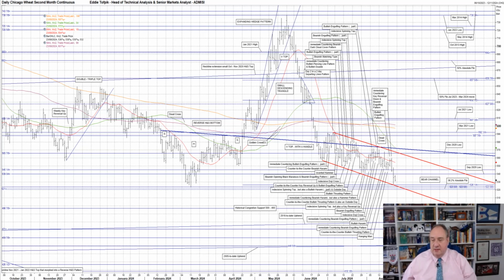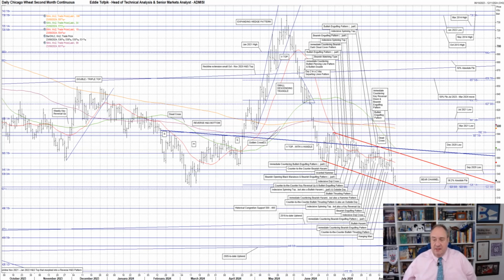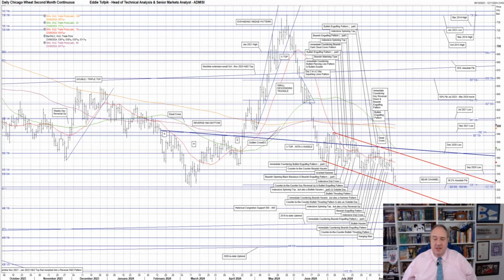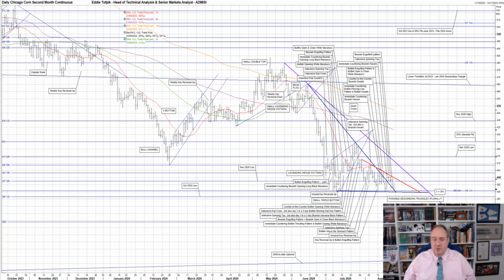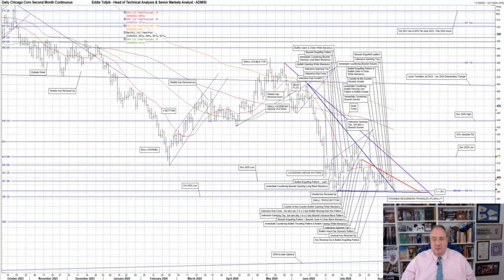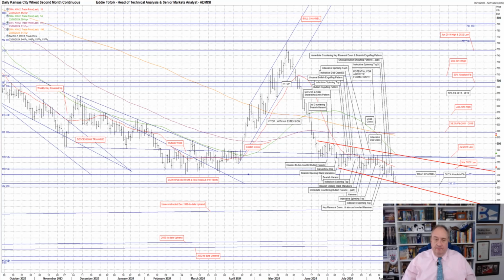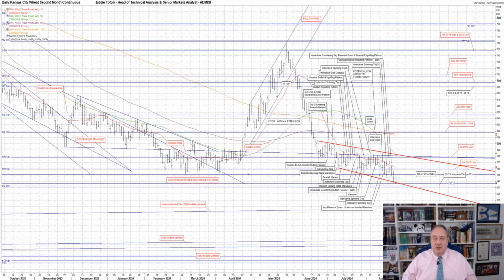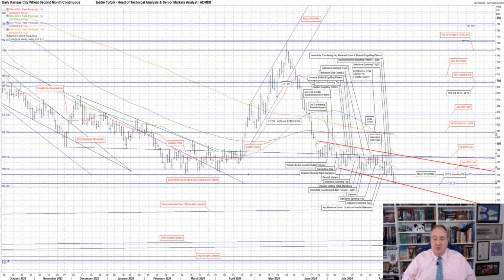Weekly Technical Analysis Chicago Wheat, Corn & Kansas City Wheat – Eddie’s Crayons 23 August 2024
Your Weekly ADMISI Technical Analysis on Chicago Wheat, Corn & Kansas City Wheat – Friday, 23 August 2024 – RISK DISCLAIMER BELOW